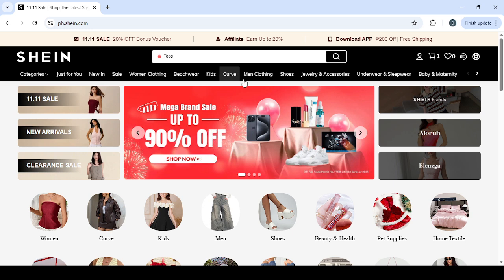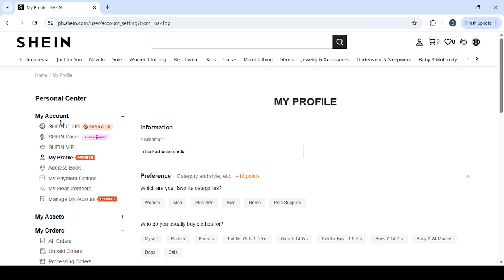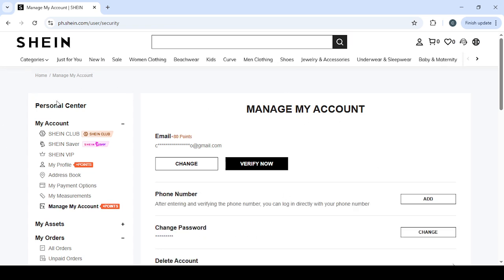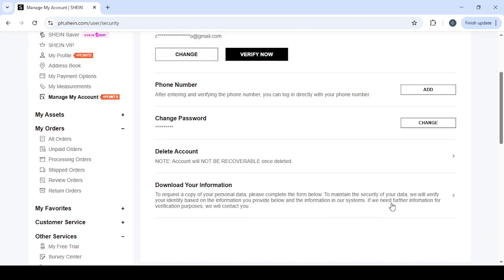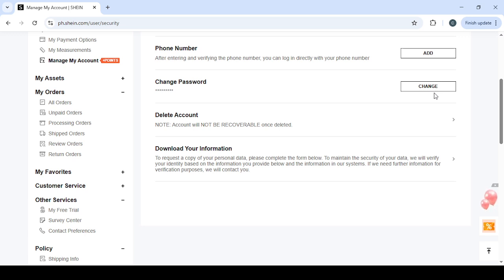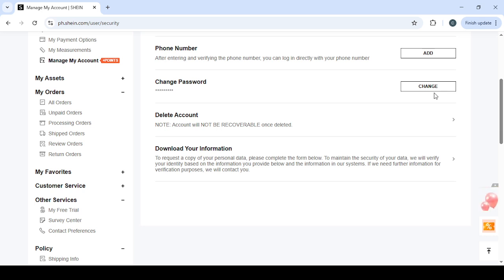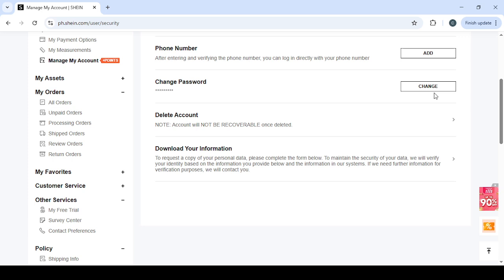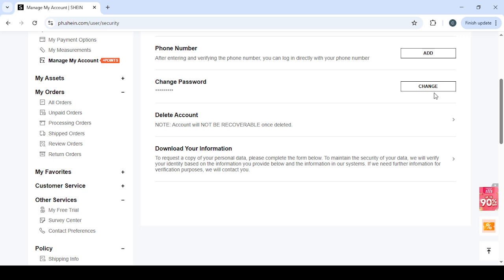How To Change Shein Password Step By Step Guide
Here’s your full SEO content package for “How To Change Shein Password Step By Step Guide” 👇

🔒 How To Change Your SHEIN Password | Step-by-Step Guide (2025 Update)

Forgot your SHEIN password or just want to keep your account secure? 🔐 No worries! In this quick and easy tutorial, we’ll show you how to change your SHEIN password step-by-step — perfect for beginners and regular users alike.

Whether you’re using the SHEIN app or the desktop website, this guide walks you through the process of resetting or updating your password safely.

Here’s what you’ll learn:
✔️ How to find the password settings in your SHEIN account
✔️ How to change your password through email or phone verification
✔️ How to create a strong, secure password for better protection

Keeping your SHEIN account secure is essential — especially if you shop online frequently. Follow this 2025 updated guide to protect your personal data and enjoy safe shopping anytime! 🛒✨